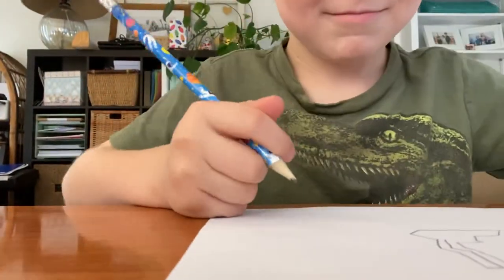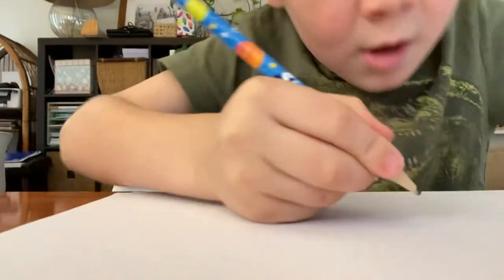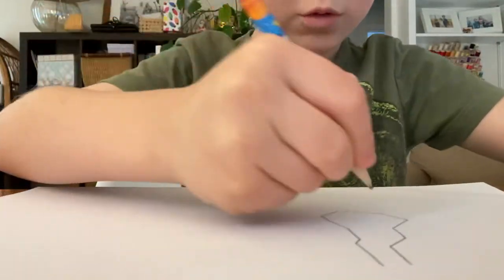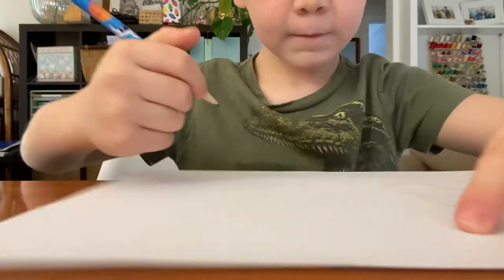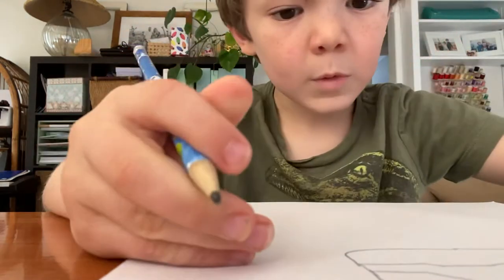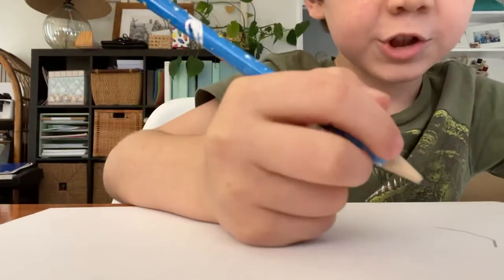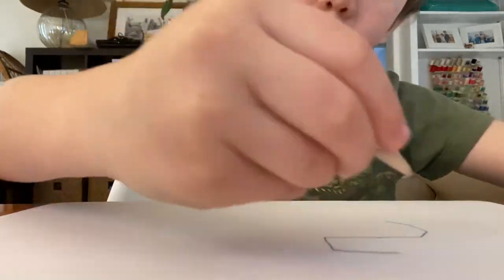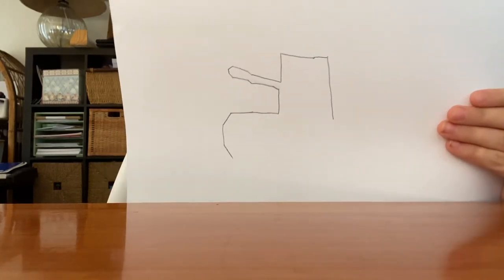How to draw an Army Tanker- Part 1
Army tanker drawing- age 5